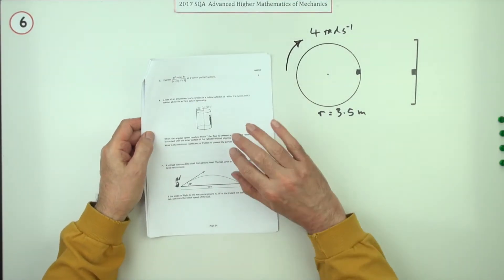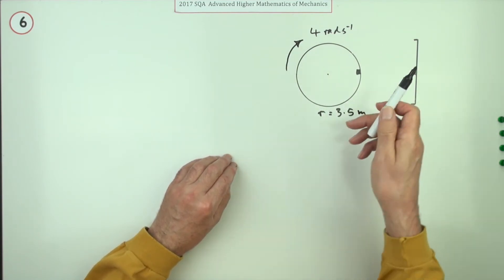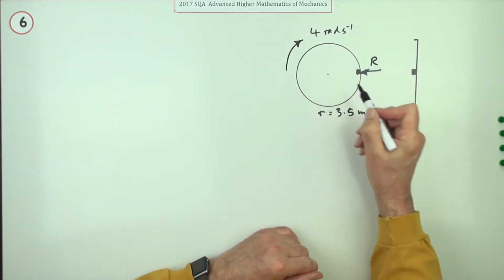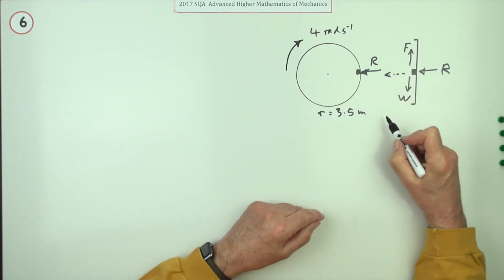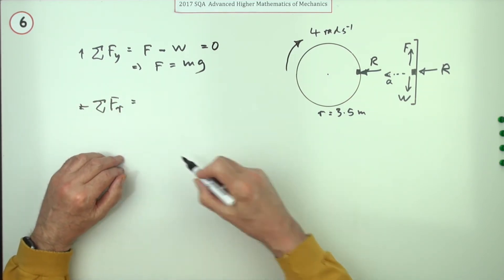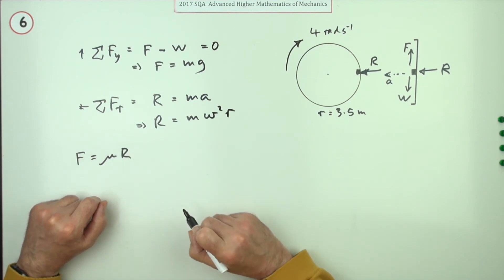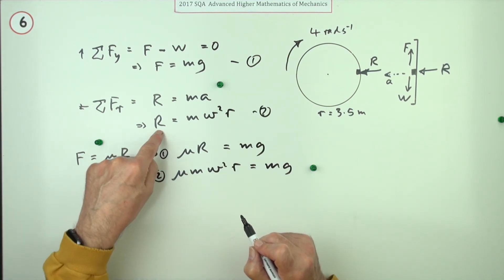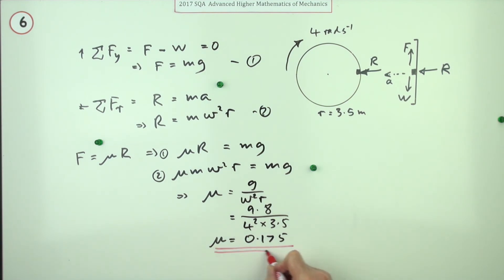2017 SQA AH Mathematics of Mechanics. No.6 Rotational motion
Find the coefficient of friction required to prevent a body slipping vertically in a rotation drum.